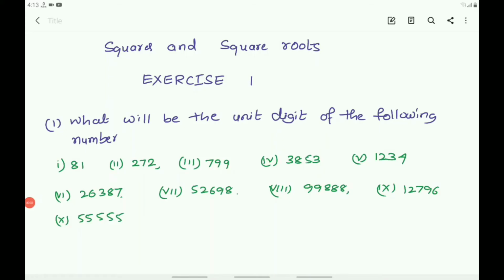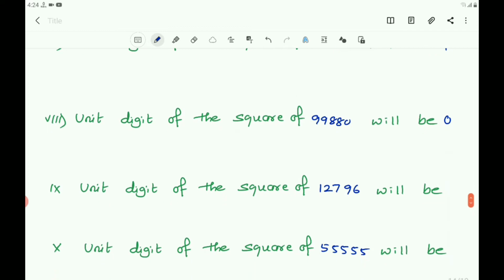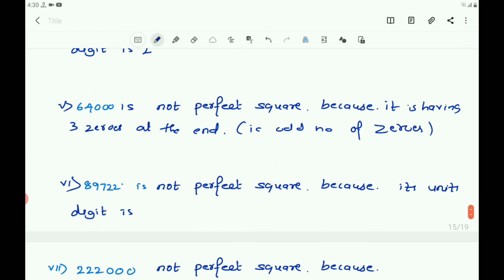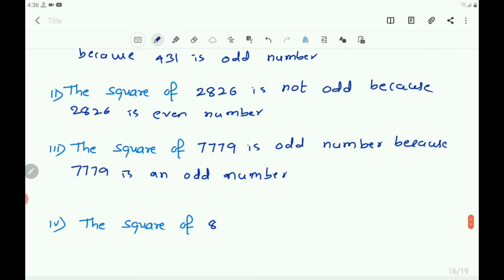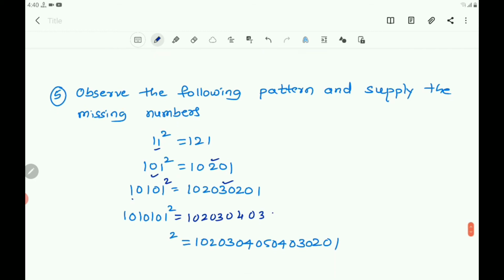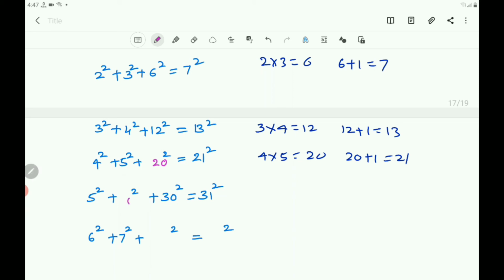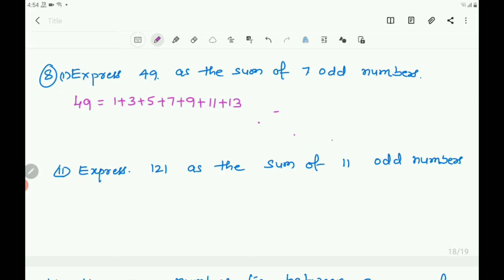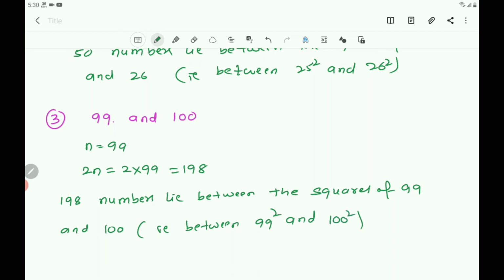Class 8 - Squares and Square roots ( Part - 2 )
Exercise 1
Solution based on the properties of squares and Square roots